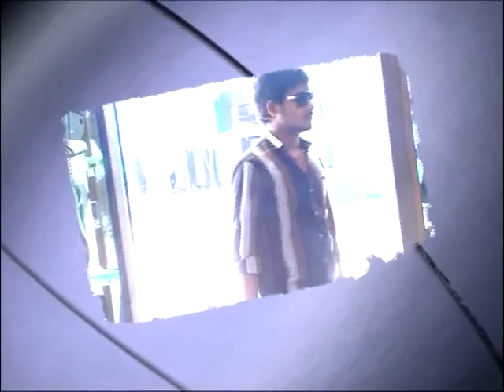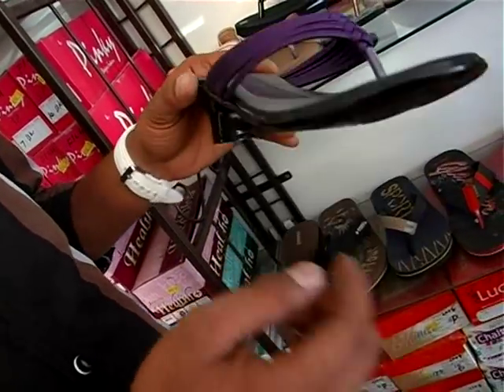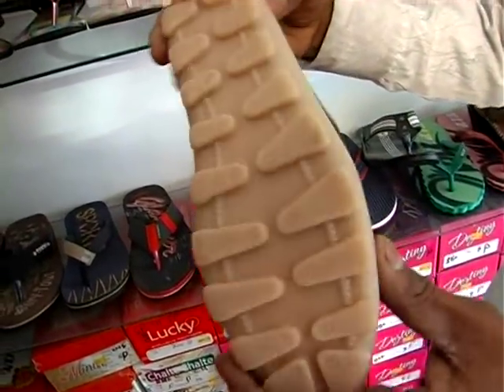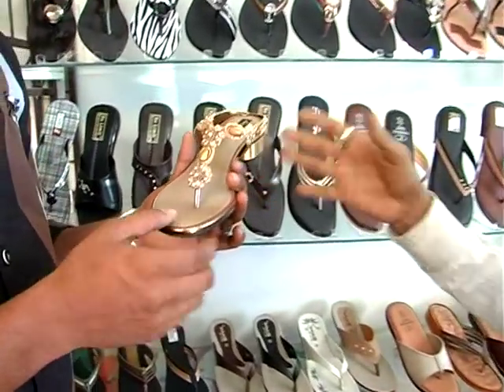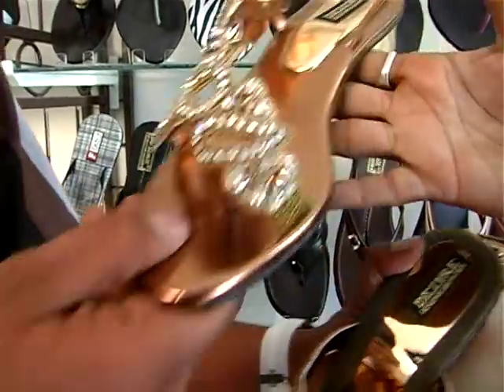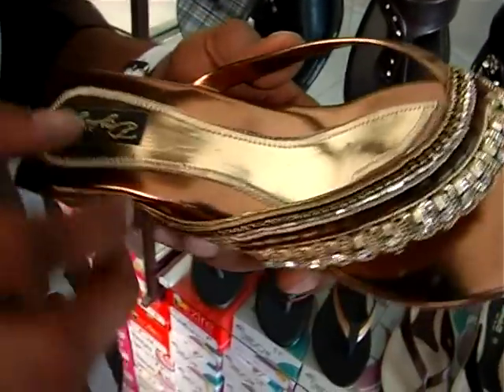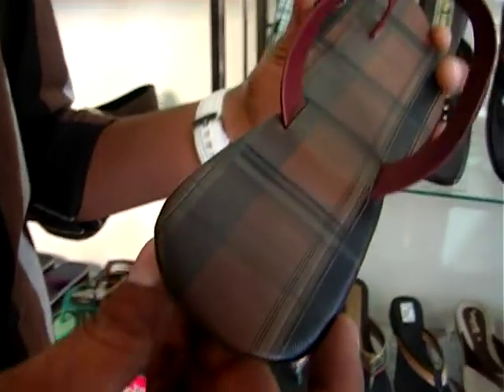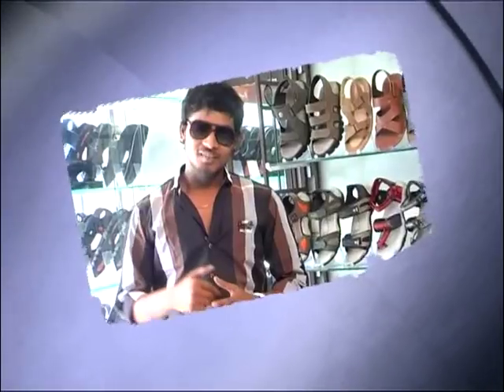Shopping Cart - Ladys Chappals And Sandals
Latest models of ladies and boys. Now a days there are many fashionable sandals ard party wears in this video you can see latest models